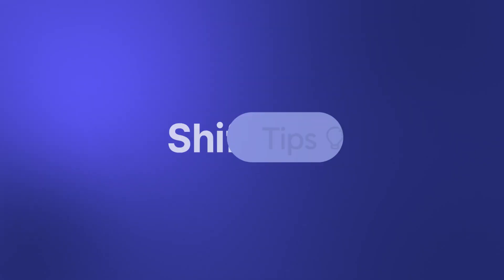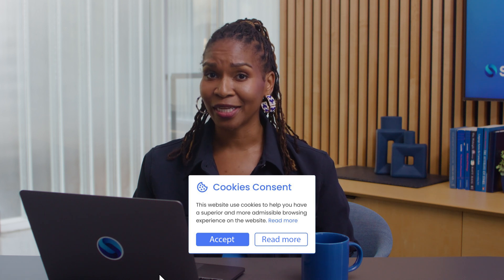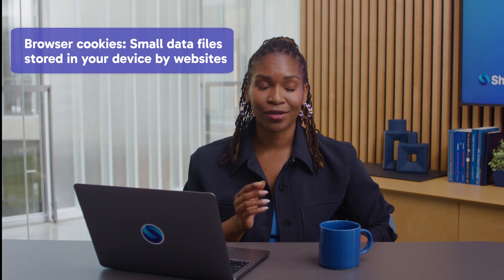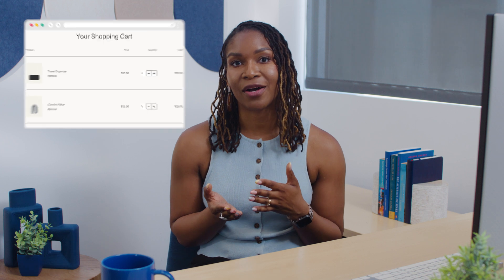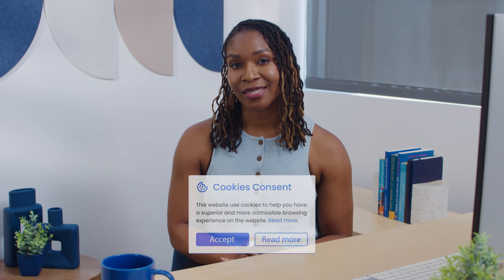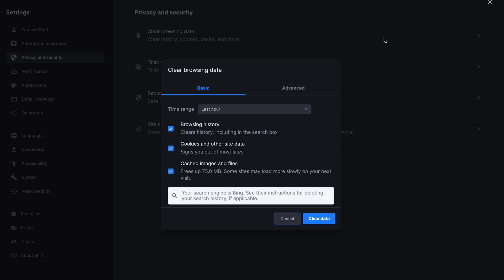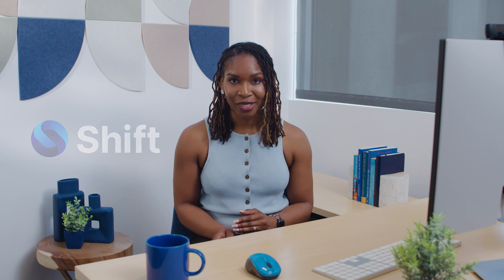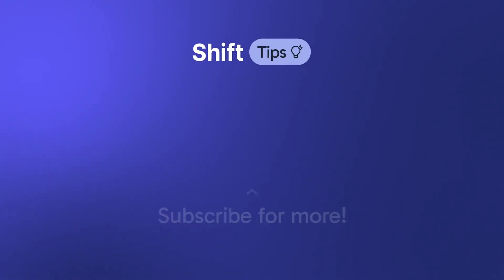Watch this before accepting your browser cookies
Ever seen the pop-up asking to "accept browser cookies" on a new website? 🍪 Many of us click 'accept' without knowing the details. In this episode, we’ll uncover the secrets behind browser cookies and the impact of accepting them. 💻

We’ll explain the various types of cookies you might encounter and why some are beneficial while others might threaten your privacy. Are first-party cookies safe to use? What about third-party cookies that track your activity across different sites? 🤔

We’ll also discuss situations where rejecting cookies might be the best move, particularly on unencrypted sites or when dealing with sensitive information. Are you curious about how to manage your cookie settings effectively? We’ll guide you through the process with tips on using browser tools and extensions to enhance your privacy.

Additionally, we’ll show you how the Shift browser helps you manage cookies effortlessly with its advanced cookie profile system. Discover how Shift enhances privacy and user experience, especially when handling multiple email accounts and extensions.

0:00 Intro
0:30 What are browser cookies?
1:25 Should you accept cookies?
1:39 The advantages of accepting cookies
1:51 When should you reject cookies?
1:29 Managing cookie preferences
3:10 Managing cookies within Shift
3:23 Outro